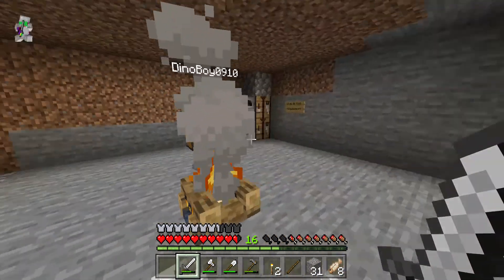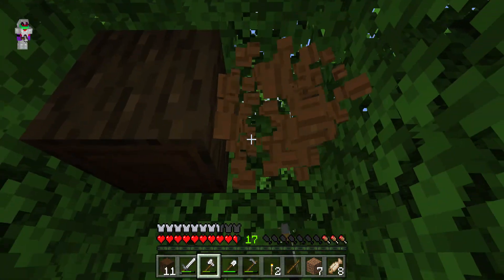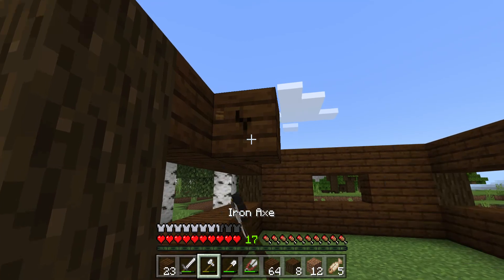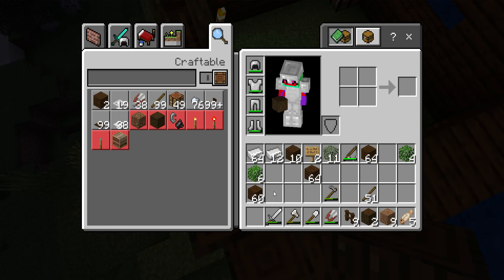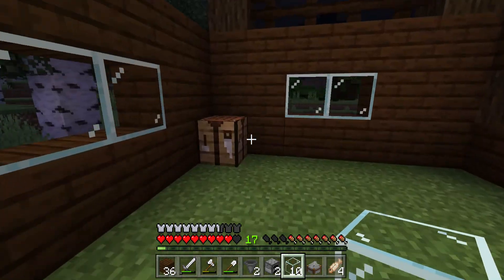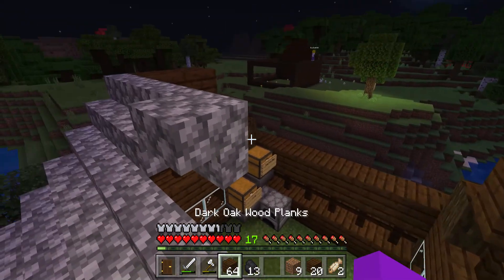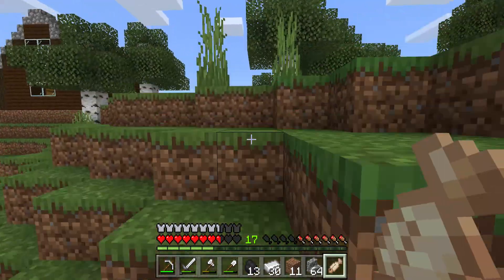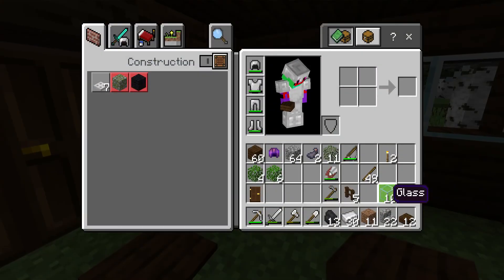We Built A House!!! Episode 4: Minecraft Survival Series W/ SirCharles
pls like and sub for more awesome survival series videos!!!